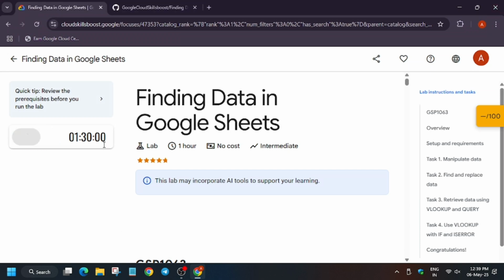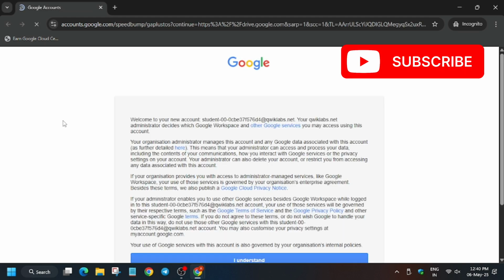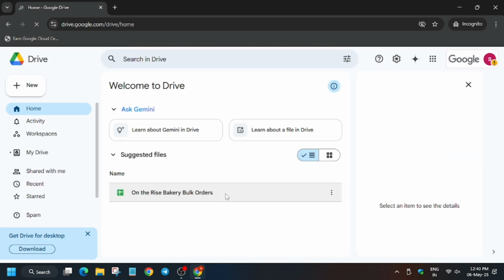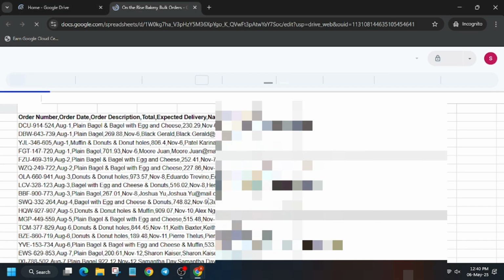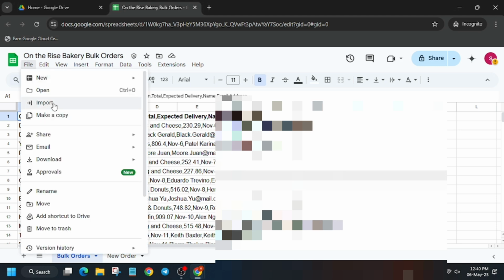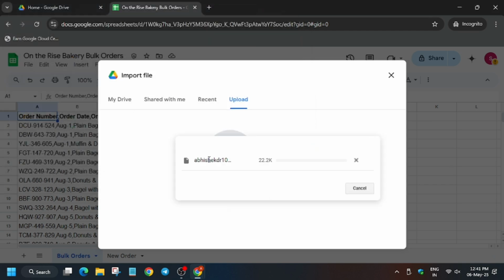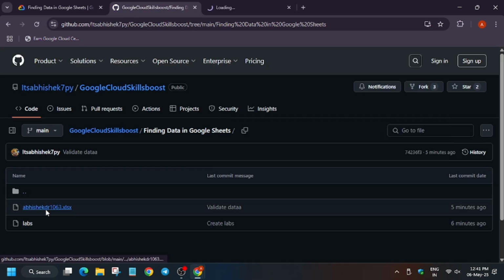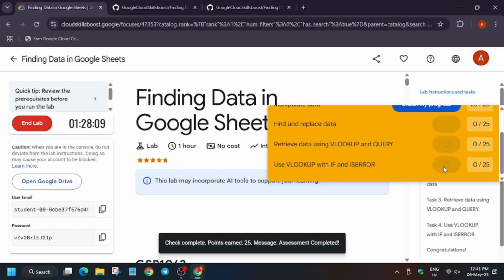Finding Data in Google Sheets || GSP1063 || Step By Step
🔗 Join the Journey:
📚 Learning Resources

🔍 Common Queries
qwiklabs
arcade facilitator